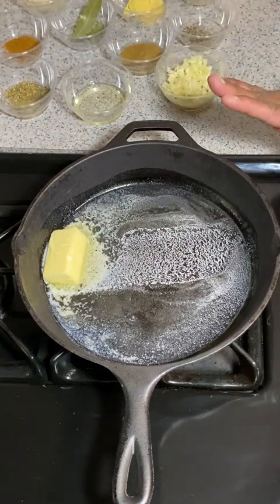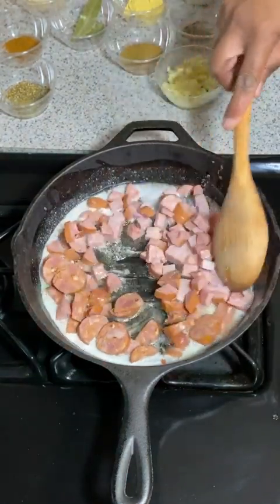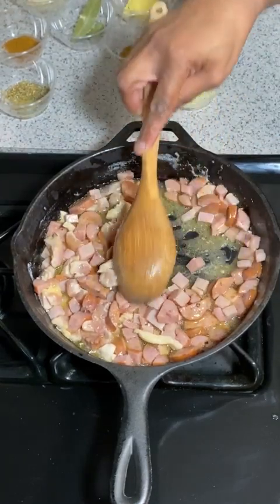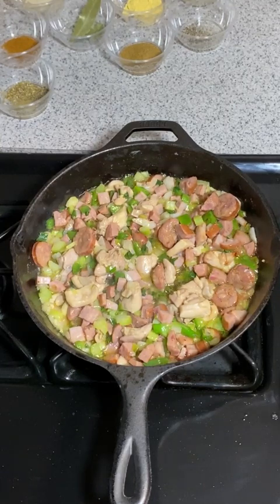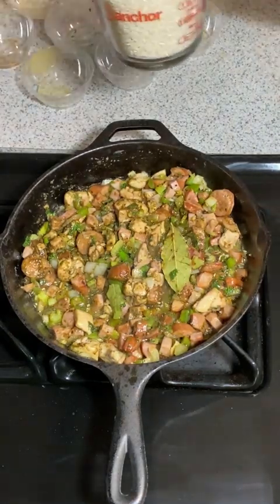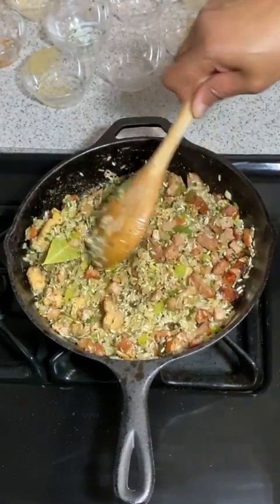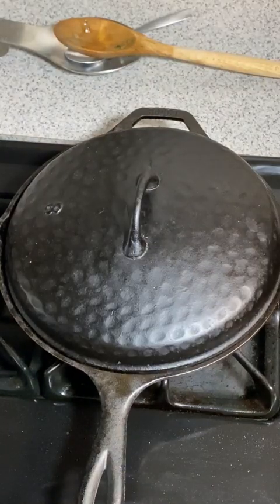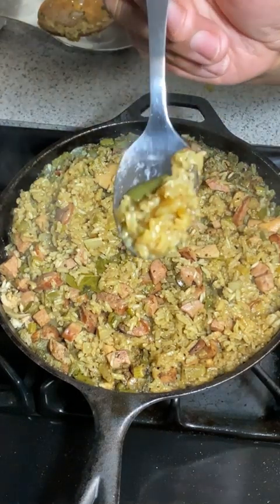The SECRET to Making Authentic Louisiana Jambalaya at Home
Jambalaya is one of the most delicious rice dishes the folks from Louisiana ever created. It feeds a ton of people and the flavors are addictive.
Let's jump in and get started!

Ingredients:
4oz butter
2 tbsp canola oil
1/2 cup ham
1/2 cup bulk smoked sausage
1/2 cup andouille sausage
1/2 cup chicken thighs
1/4 cup onion
1/4 cup celery
1/4 cup green onion
1/4 cup bell pepper
1 tsp garlic
1/4 tsp basil
1/4 tsp oregano
1/2 tsp thyme
1/4 tsp white pepper
1/4 tsp cayenne pepper
1/4 tsp cumin
1/4 tsp dry mustard
1/4 tsp black pepper
1/4 tsp gumbo file
2 large bay leaves
1 tbsp parsley
1 1/4 cup rice
32oz chicken stock

Combine the 9 seasonings in a small bowl and mix thoroughly, set aside.

In a large heavy skillet or Dutch oven (cast iron is fine) melt the butter over medium-high heat.

Add the ham, sausage and cook for 5 minutes, stirring occasionally. Add the onions, bell peppers, celery, seasoning mix, and garlic. Stir well and continue cooking until mixture is brown, medium-low heat, about 10-12 minutes. Scrap the bottom of the pan to prevent the mixture from sticking. Stir in the raw rice and cook an additional 5 minutes.

Add the beef or chicken stock, stirring well. Bring mixture to a boil, then reduce heat and simmer until rice is tender. Allow the Jambalaya to cook for an additional 20 -25 minutes. Cover, turn off the heat, and let the dish continue to cook without heat for 10-15 minutes. Serve.

Bon Appetit!

Animation: GoAnimate
Camera: Canon Vixia HFR700

Is there something you would like Denay to show you how to make?

Starting January 1, 2022, join me as I take an International Food Journey!

Welcome to Denay's Test Kitchen. Each week I will take a virtual food journey around the globe. In 2022 let's test recipes from 52 countries.

I have always been interested in foods from around the globe. My mother's best friend was from the Virgin Islands, she taught mom how to make Danish Pastry, and my dad sponsored a man (Raj) from New Delhi. I can still remember my mom raving about Gulab Jamun, a dish taught to her by Raj's wife.

I invite you to take this 52-week journey with me and learn recipes from 52 different countries. In 2023 we'll journey into 52 more countries!
I'll host live cooking segments and ask you to send me recipes I can test and turn into American favorites! See you soon!

Love,
D. Denay Davis in Durham, North Carolina